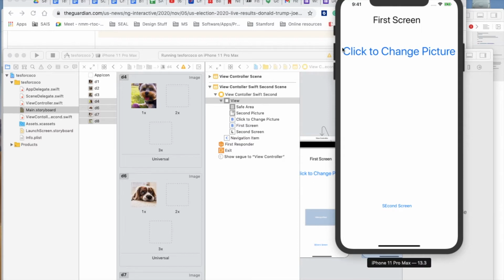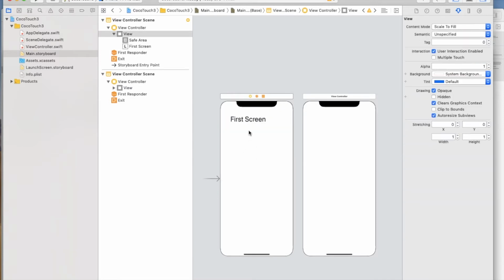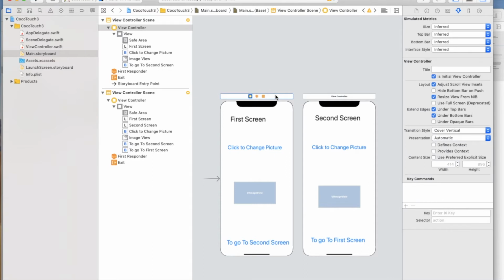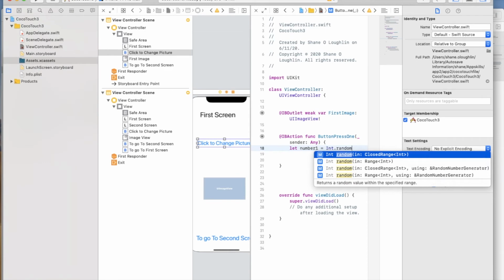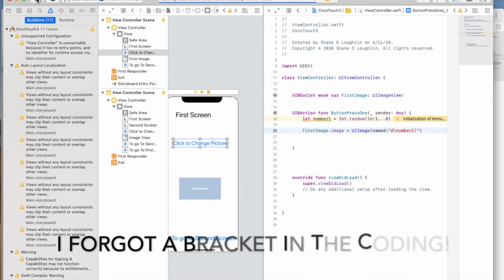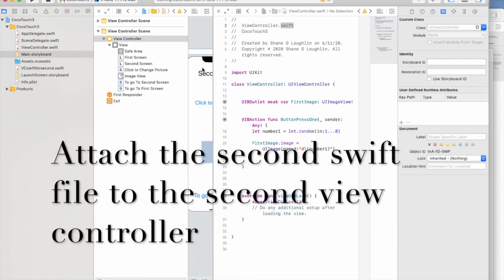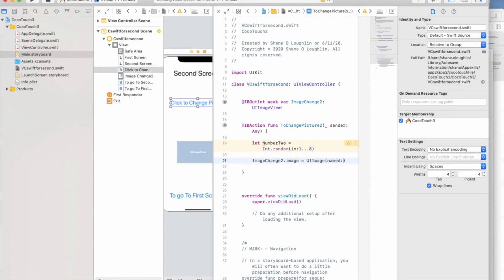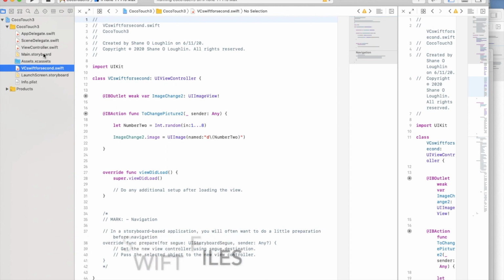XCode L11V2 Grade 8 Intro to "Coco Touch File"